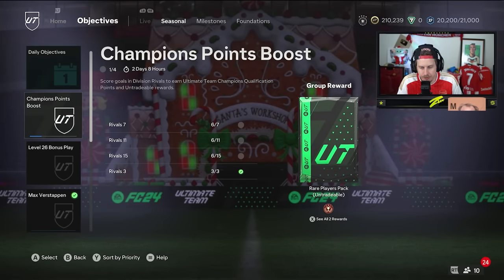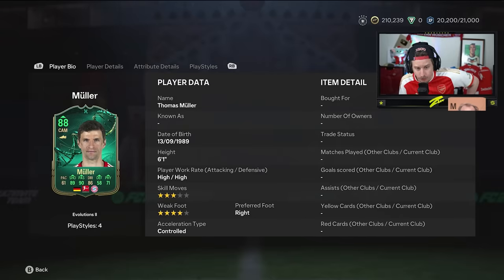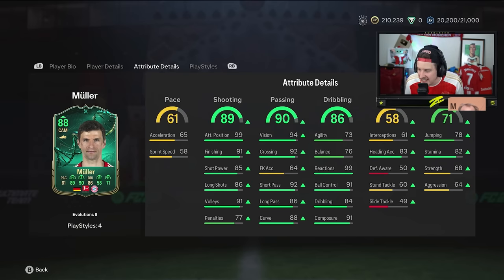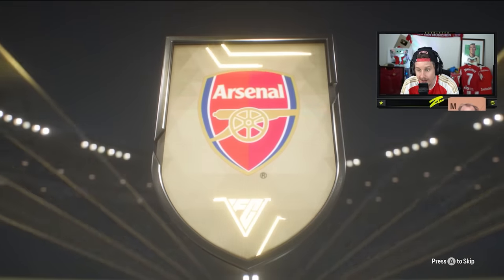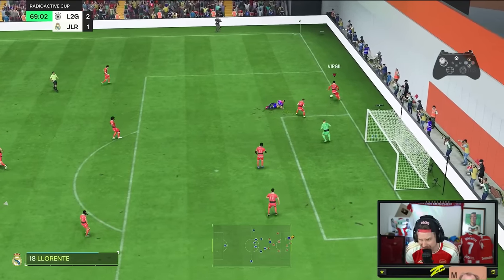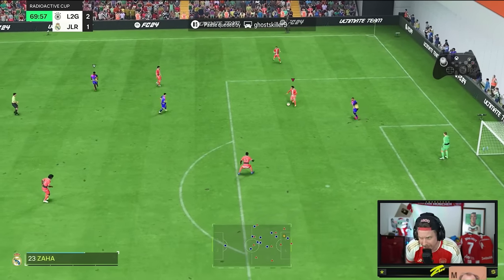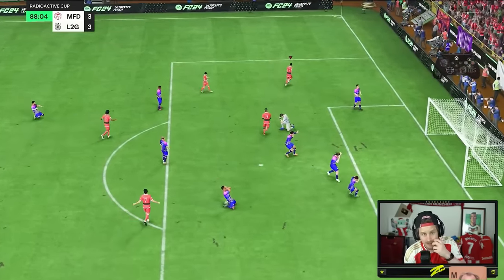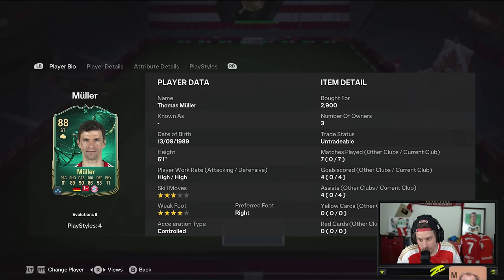This FREE Trickster Evo Made FC24 Fun Again!!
WANT MORE ZWE?! ZWE CLIPS ARE HERE!! @zweclips5640

In today's episodia, we turn 84 regular base Muller into a Trickster SkillGOAT!